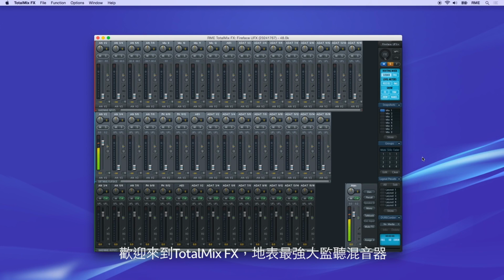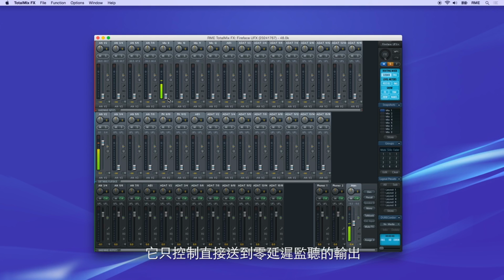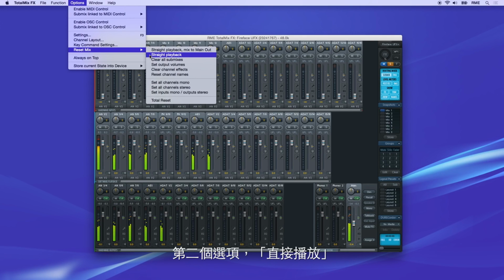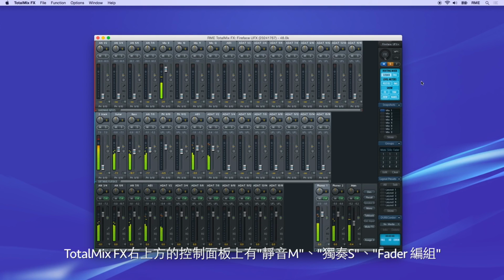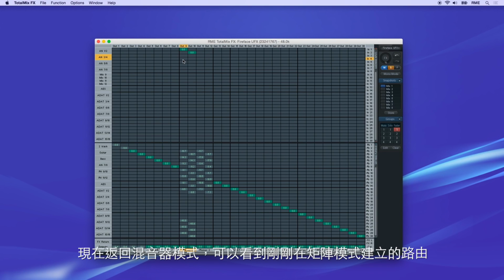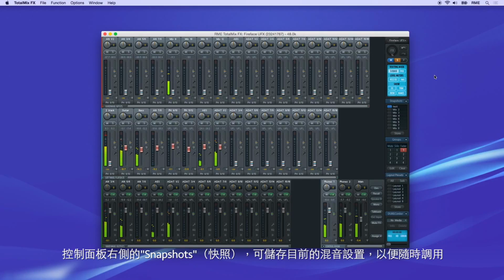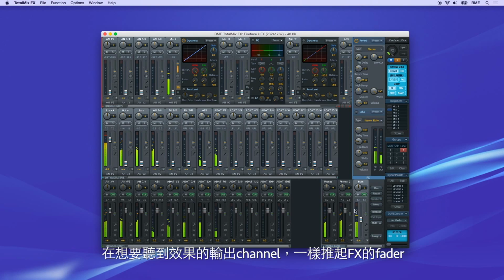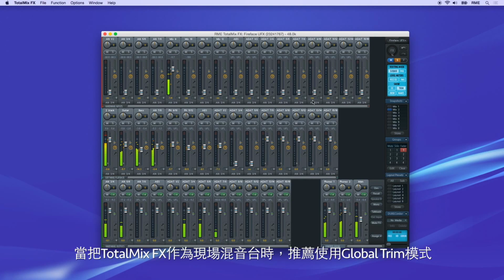RME TotalMix FX 混音器軟體教學（10個主題）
0:03 Control Room 控制室
2:49 Mixer Interface 混音的介面
5:45 Routing 路由
9:27 Fader Groups Fader 編組
11:17 Window Manager 視窗管理器
13:25 Mixer Layout 混音器設置
15:40 Snapshots and Workspaces 快照和工作區
17:18 Using Effects 使用效果
19:27 Using Loopback 使用迴路
20:56 Trim Gains

〈TotalMix FX〉地表最強大 免費 Mixer 軟體
這陣子，德國 RME 的 Babyface Pro 實是頗具話題性。不知是否已有人猜中本週主題，不錯！是時候來照顧一下廣大的 Babyface 和 UFX 用戶了。
TotalMIx FX，是 RME 自家開發的 Mixer 軟體，其 FX 顧名思義，可在監聽端或主輸出外場喇叭端直接送 EQ/Dynamics/Reverb/Delay 等效果。
RME 產品一直給人很專業但不怎麼重視帥度的形象，而 TotalMix FX 不但功能專業，介面也是帥到一秒變PA大哥。還不曉得它具體如何使用的朋友，影片中的10個主題可挑選著看。

對 RME 的錄音介面（ex. Babyface Pro）有其他疑問，請洽我們的經銷夥伴：

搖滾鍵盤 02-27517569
台北市松山區敦化南路一段80巷31號

亞邁樂器
台中市東區自由路三段71號

音悅音響
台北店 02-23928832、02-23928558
台北市中正區重慶南路二段59號
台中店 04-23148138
台中市西區忠明路22號1F

ATB 阿通伯樂器
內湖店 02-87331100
台北市內湖區文湖街88號
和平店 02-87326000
台北市大安區臥龍街1號3樓

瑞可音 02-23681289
台北市大安區溫州街46巷6號1樓

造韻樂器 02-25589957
台北市大同區延平北路一段92號2樓之1